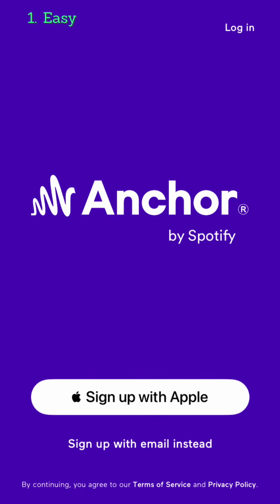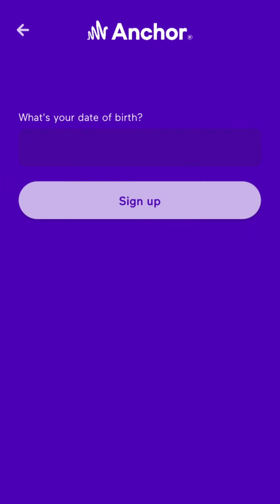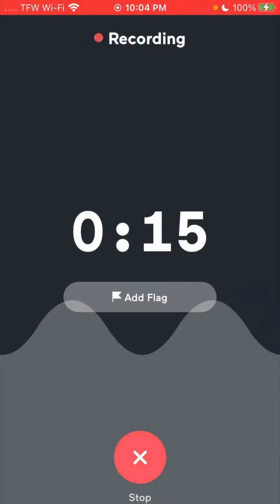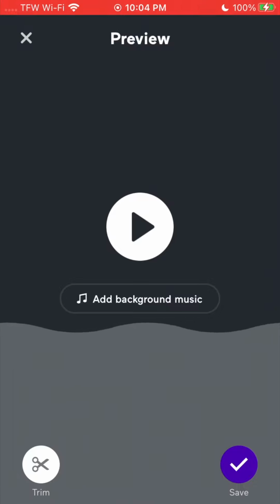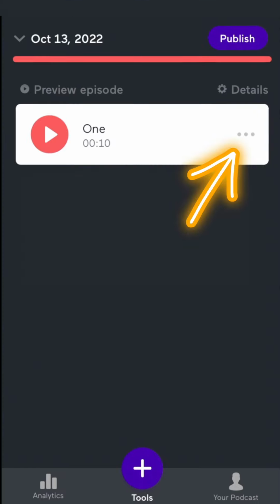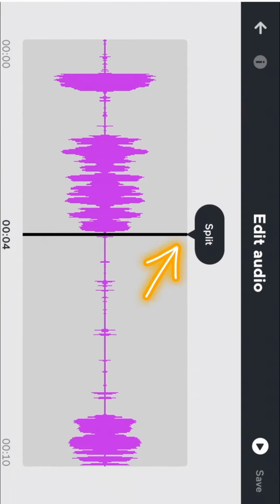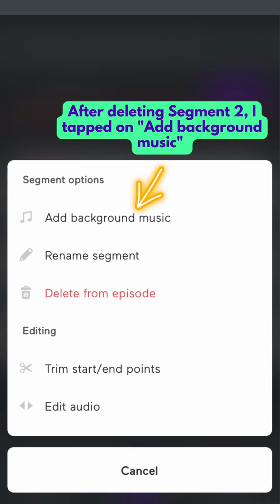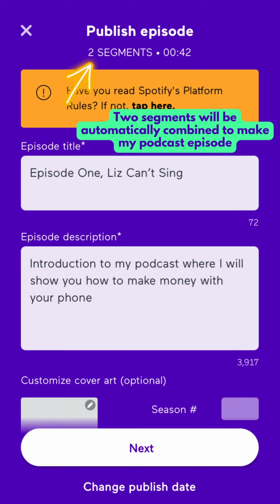Record a podcast with just your phone, distribute to all major platforms for free with Anchor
Walk through guide to easily record and distribute a podcast for free, using JUST your phone, with Anchor.fm.

Free Canva template for your logo (will go over in the next video):

BEST TOOL TO MAKE MONEY ONLINE

Complete set up and walk through. Keep your followers from any social media platform by giving them am exclusive members area.